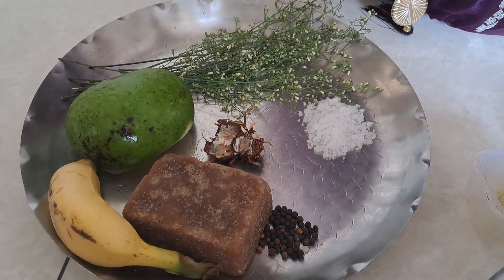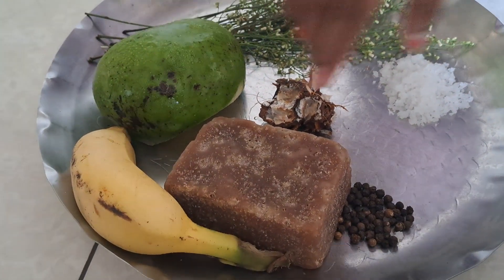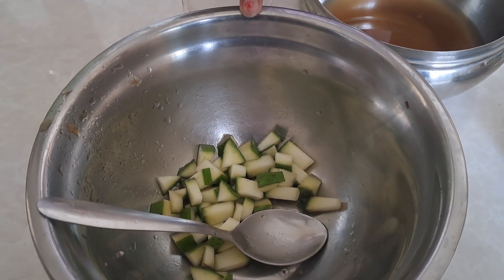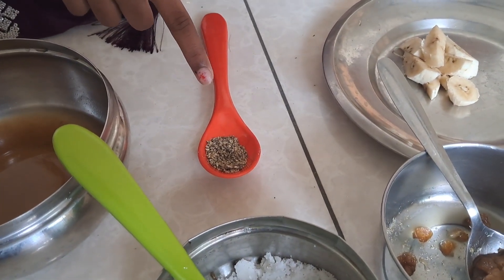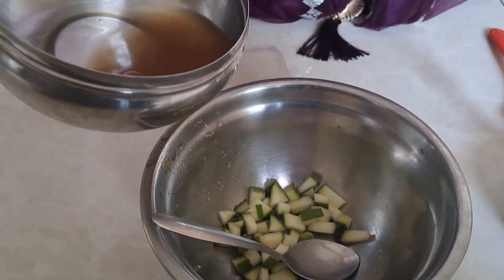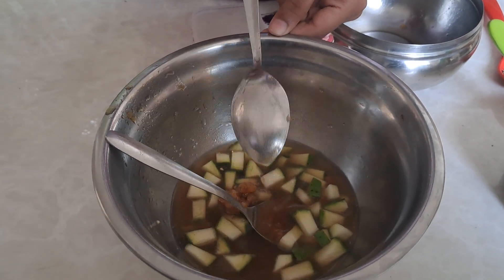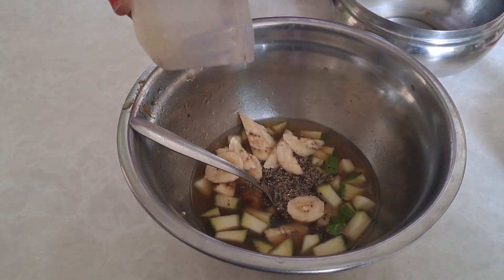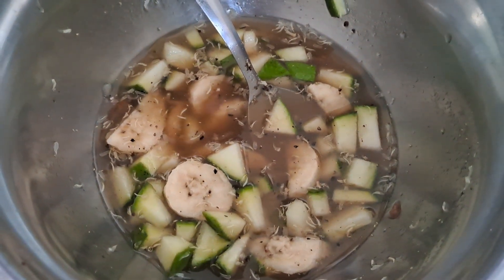Ugadhi Pachadi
Ugadi Pachadi